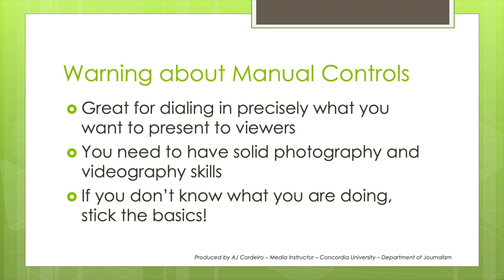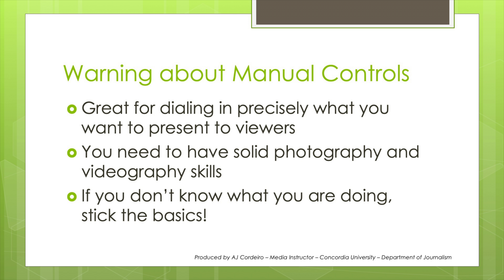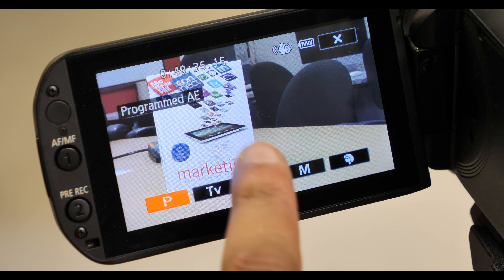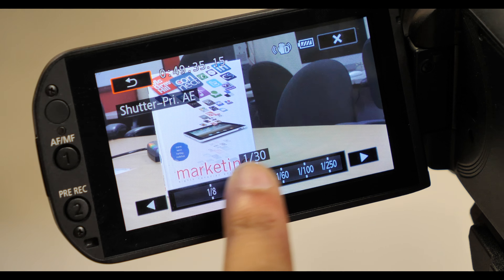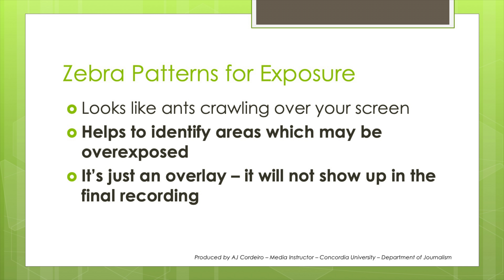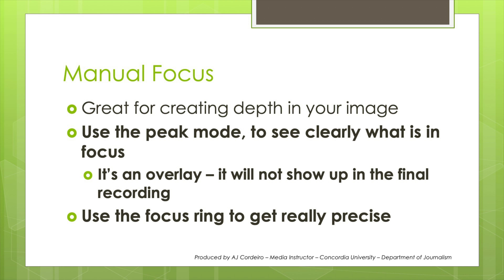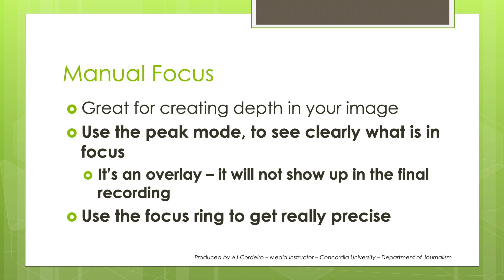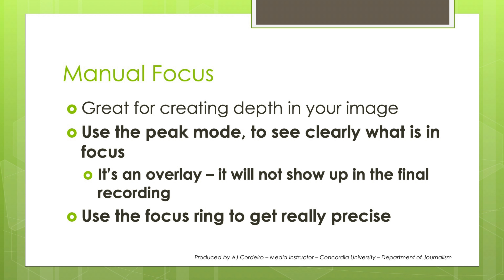Canon XA-25 and Manual Controls (Manual Focus and Manual Exposure)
In this video, we go over manual exposure and focus on the Canon XA-25 video camera. We talk switching between different priority modes (Shutter and Aperture) and a straight manually composed image (using shutter speed, aperture, and gain [similar to ISO]).